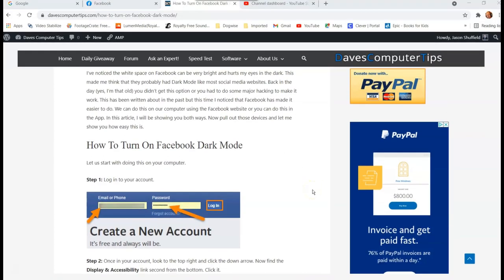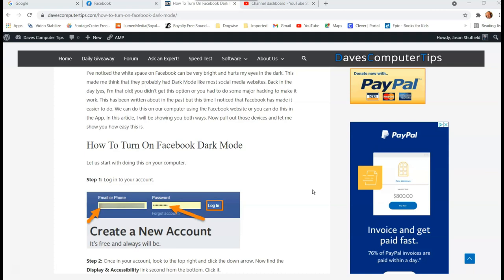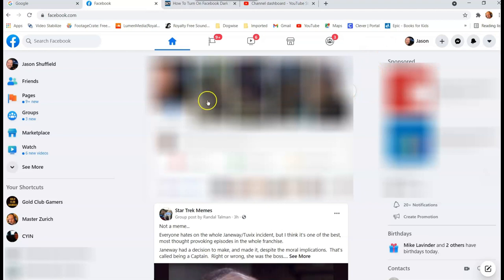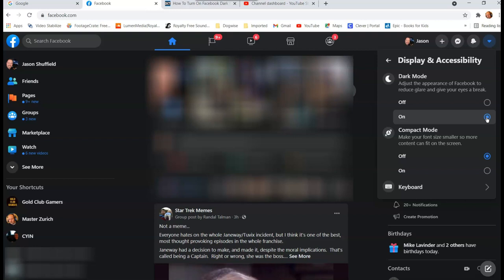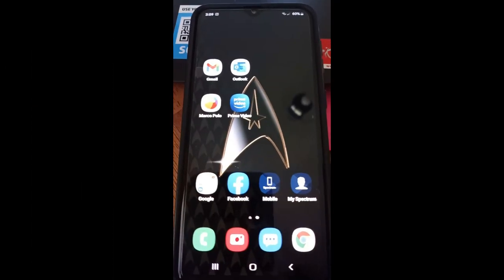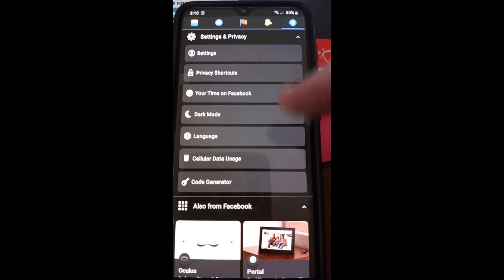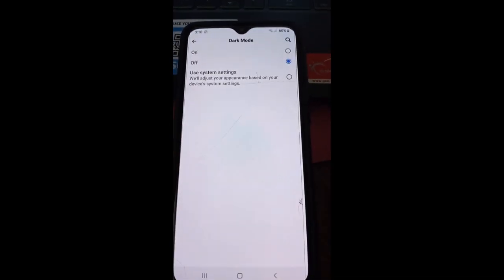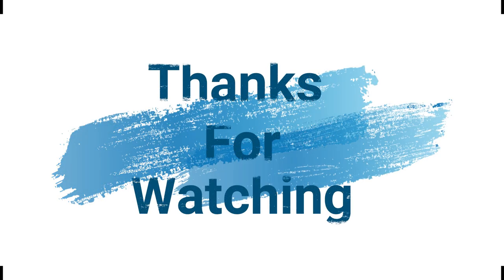How To Turn On Facebook Dark Mode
Learn how to turn on Facebook dark mode on you the website and the app. I will show you this on facebook.com and on my android phone FB app.
I’ve noticed the white space on Facebook can be very bright and hurts my eyes in the dark. This made me think that they probably had Dark Mode like most social media websites. Back in the day (yes, I’m that old) you didn’t get this option or you had to do some major hacking to make it work. This has been written about in the past but this time I noticed that Facebook has made it easier to do. We can do this on our computer using the Facebook website or you can do this in the App. In this video, I will be showing you both ways. Now pull out those devices and let me show you how easy this is.